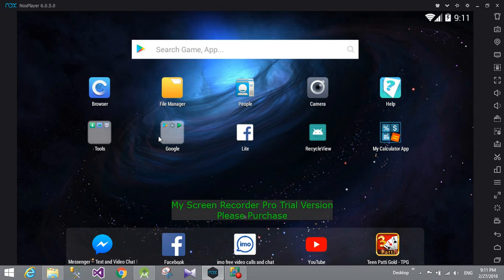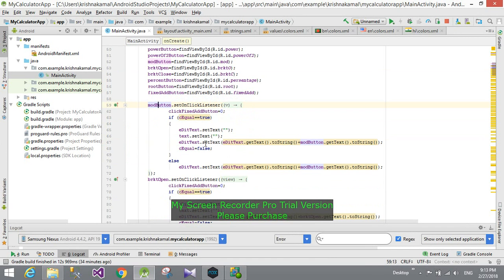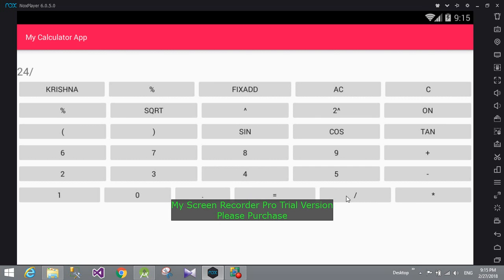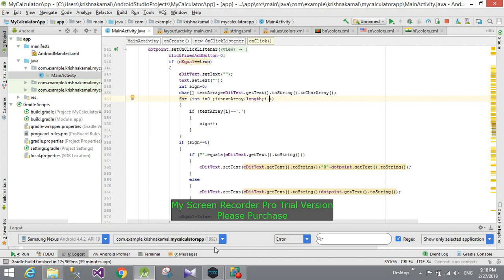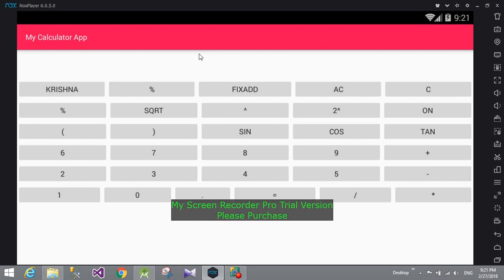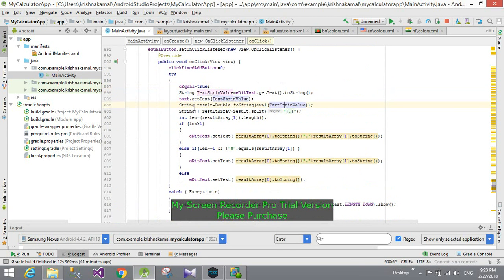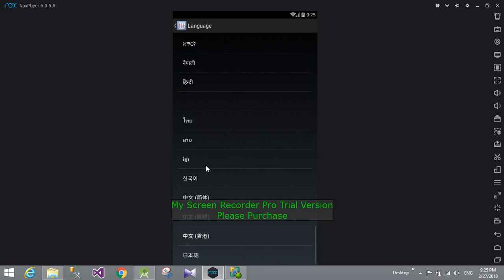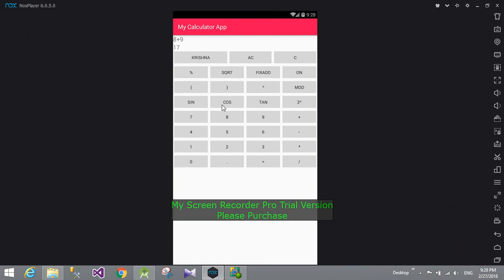MyProjectLICT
this calculator has two  more buttons . so this is advanced a little.these a power of two and fixed add button. and mod opened button. It has all the functionalities of  scientific calculator .